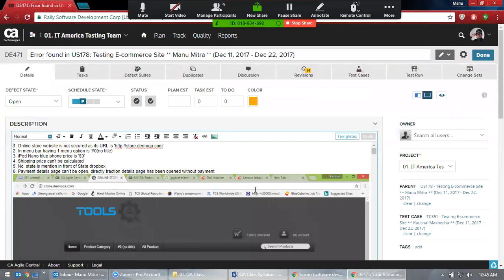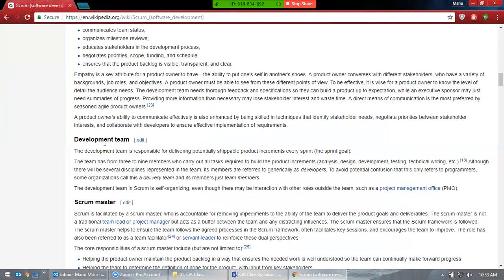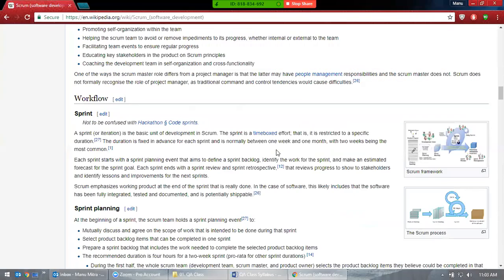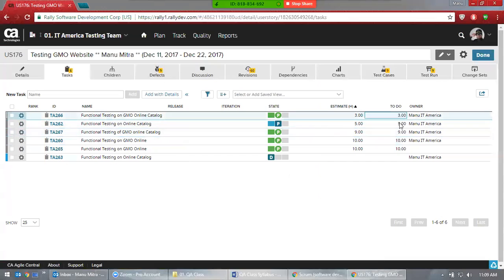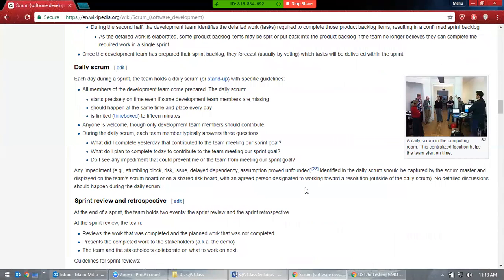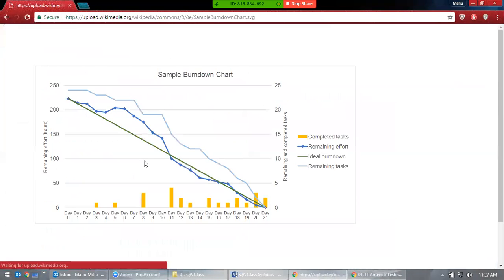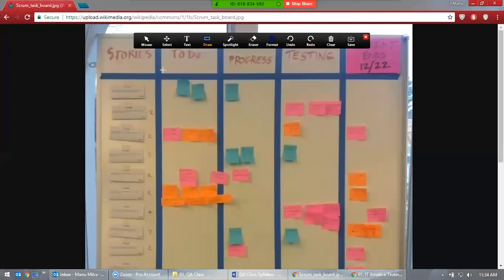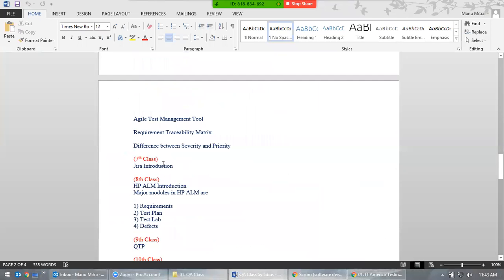06. Recordings Dec 11, 2017 to Dec 22, 2017